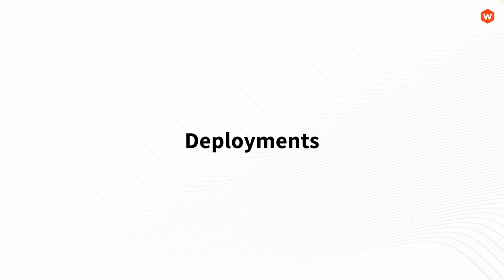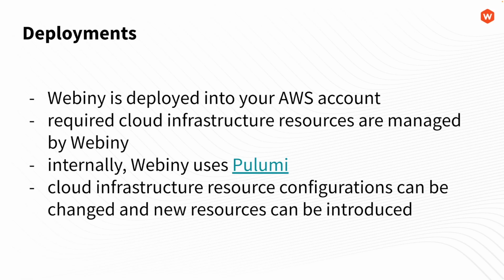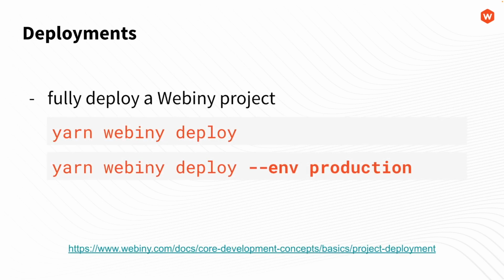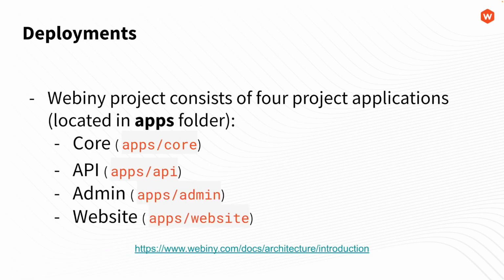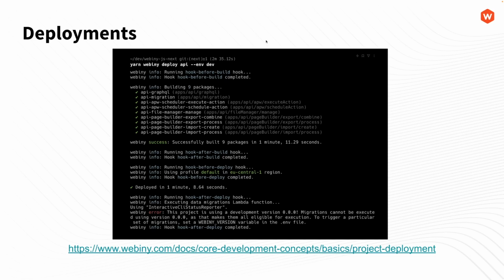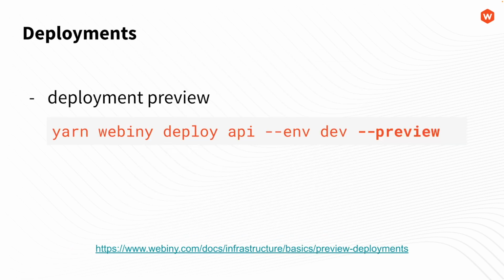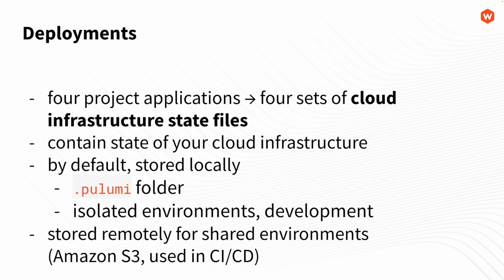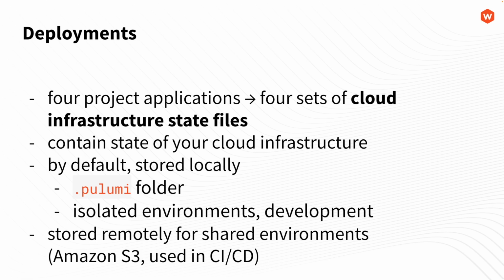1.4 Deployments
In this video, we explore how Webiny approaches deployments and how to perform essential deployment-related operations.